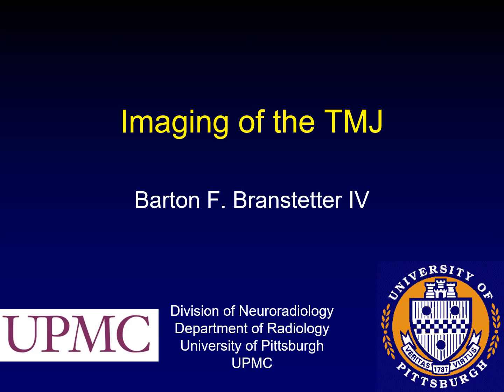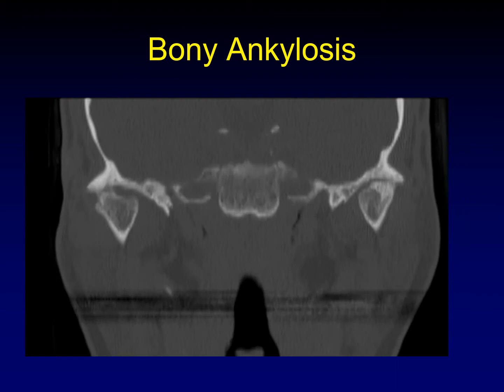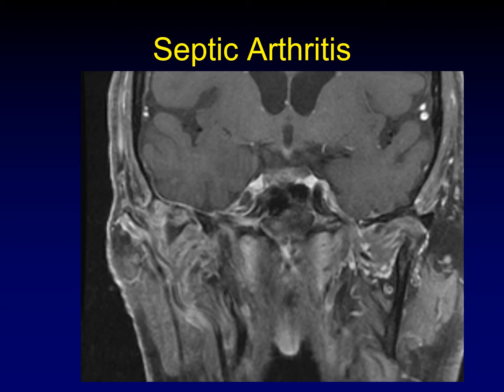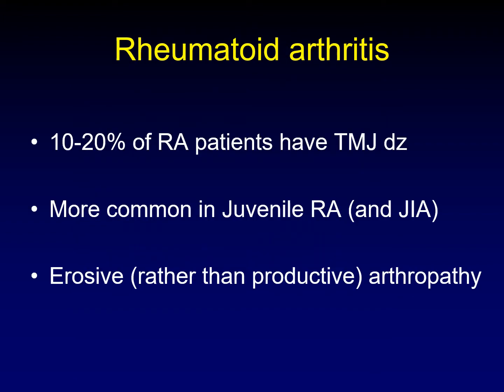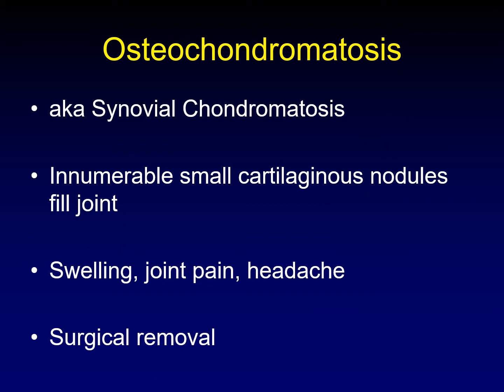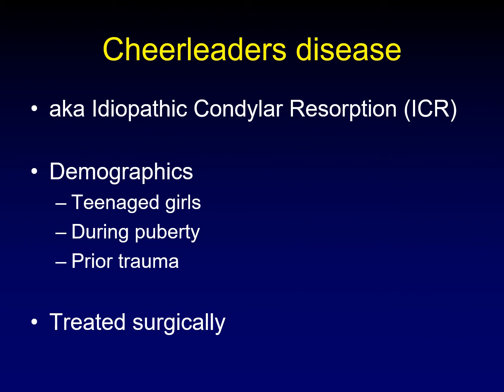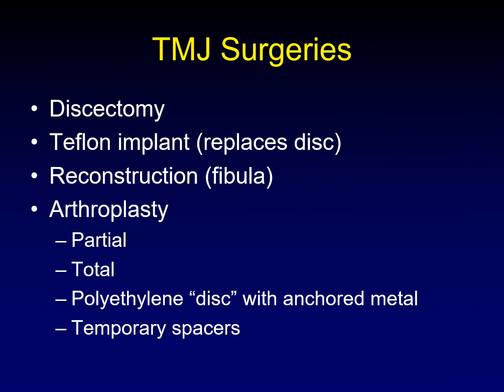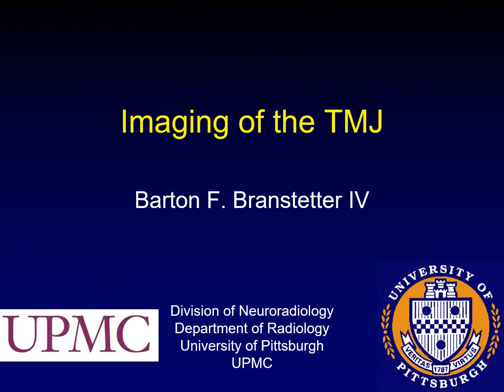Temporomandibular Joint 2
2nd half of the TMJ lecture -- everything other than DJD